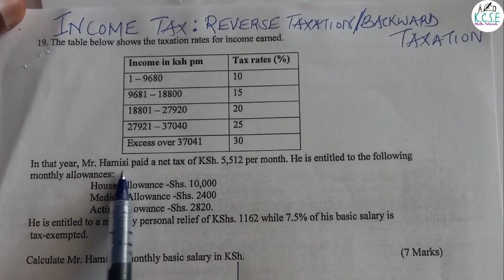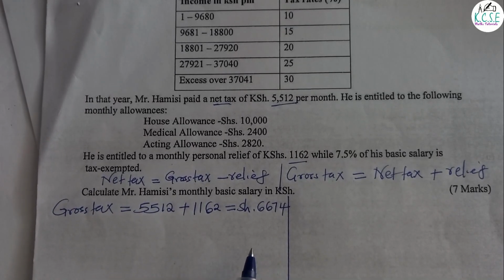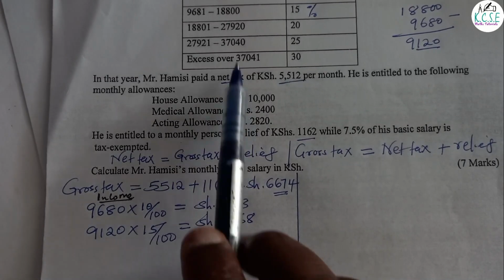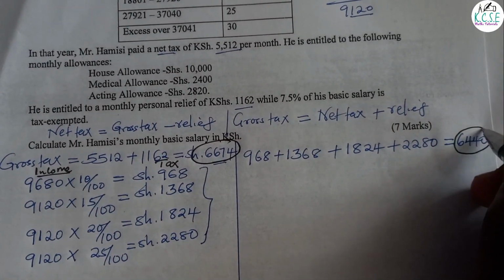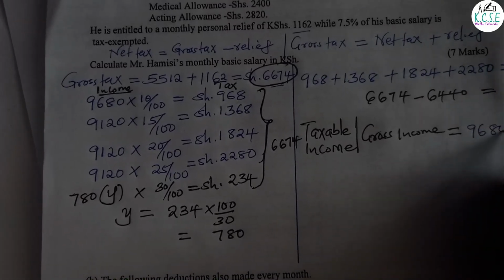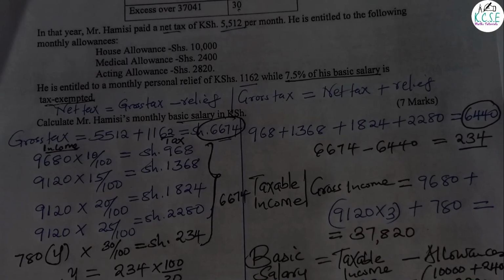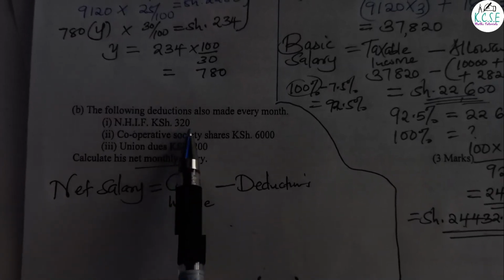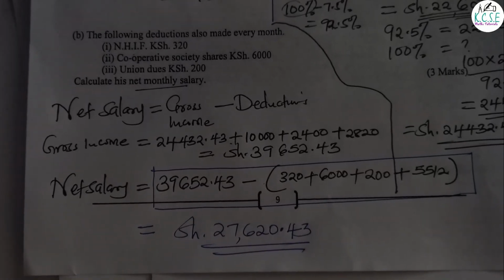INCOME TAX -REVERSE TAXATION QUESTION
How to solve a problem on reverse taxation